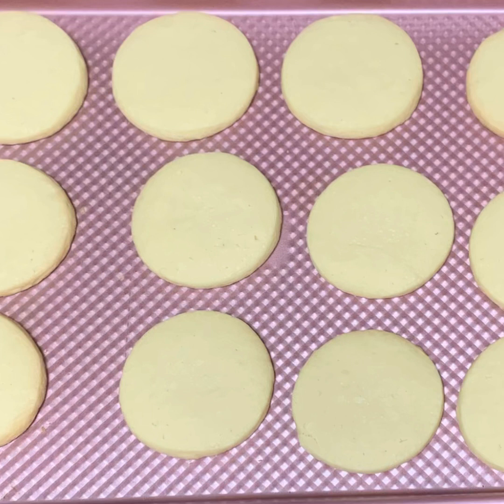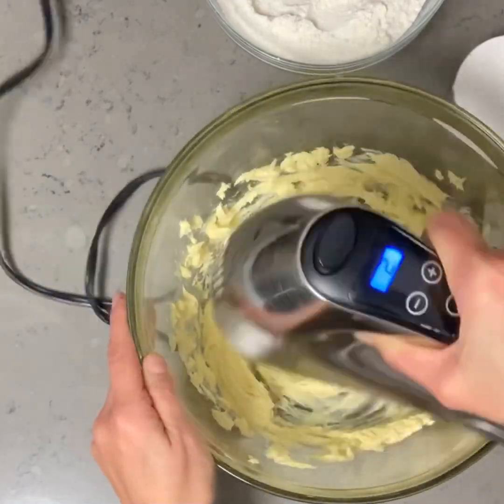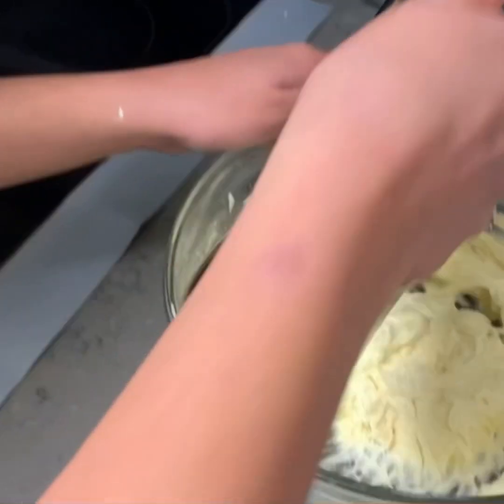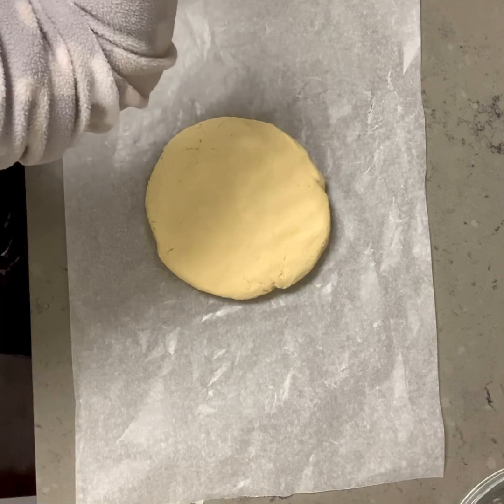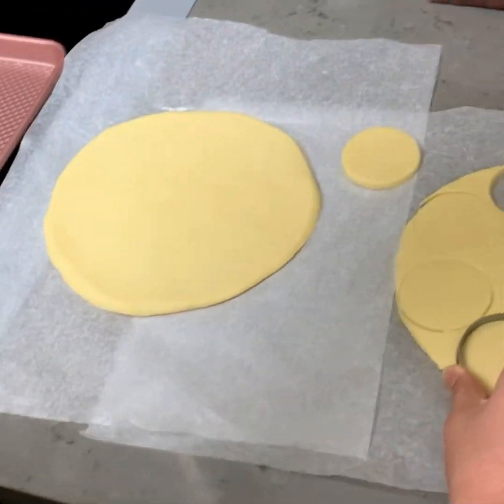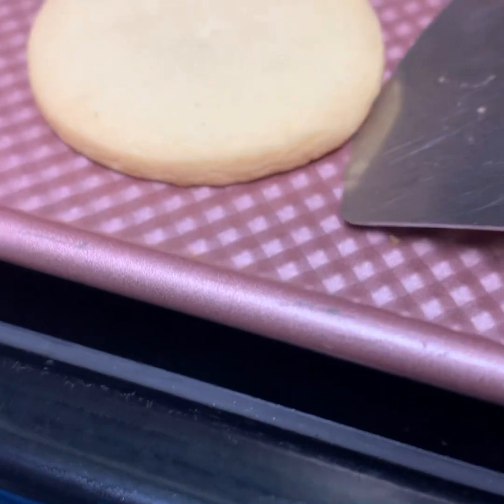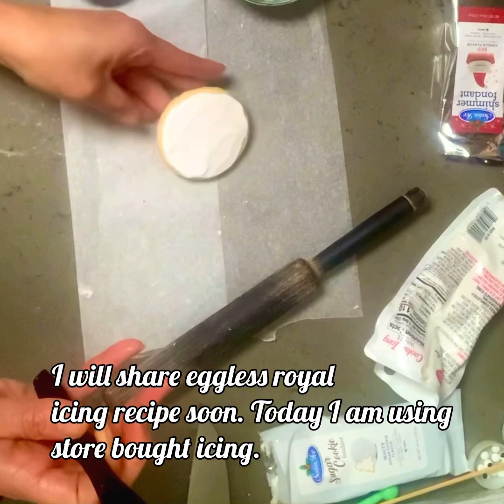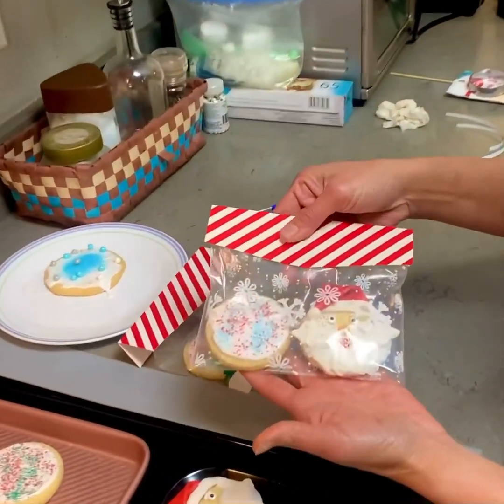Eggless Shortbread Cookies/ Butter Cookies | Crunchy and melt in mouth cookies| Best Eggless Cookies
These are ultimately melt in mouth cookies. They are eggless and requires very few ingredients which are easily available in our house.
Do try them for any occasion. They are great to decorate with.